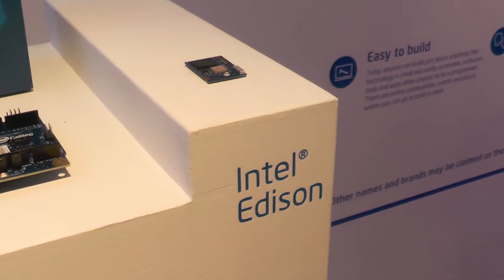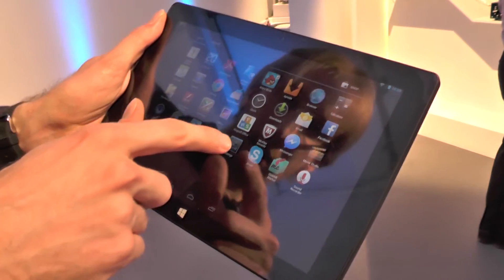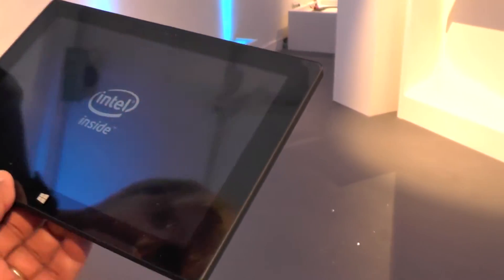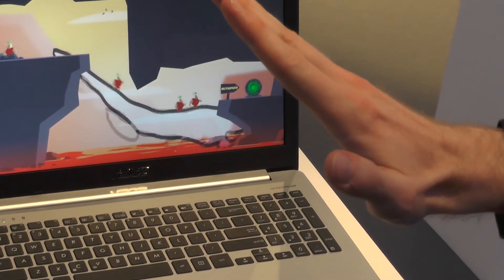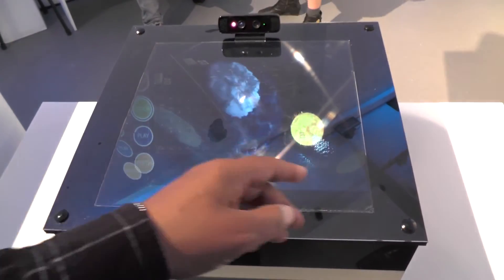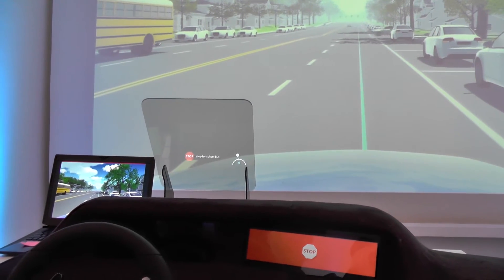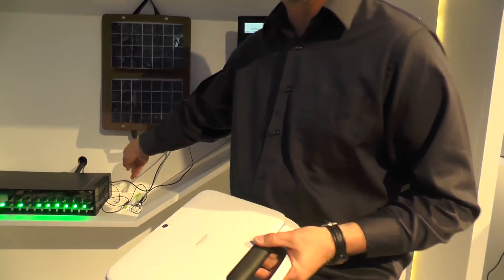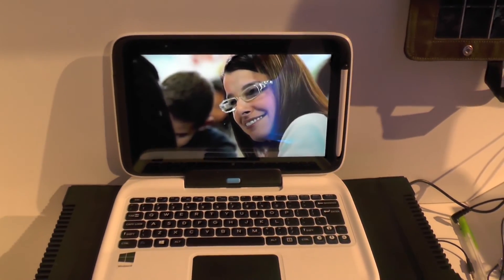Intel Future Technology 2014 - v. cool tech demos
We take a look at some brand new Intel powered technology, including a superb depth sensing system that puts Kinect to shame, the postage stamp sized Edison computer on a chip and a very cool dual booting Android/Windows 10.1 inch tablet.

The show was split into products which are on sale or about to be on sale, plus a future tech area and a way out blue sky section which was basically devoted to looking at a vision of the car of the future.

There was also an opportunity to play around with the brand new Intel 2 in 1 Education tablet/laptop computer, which is actually a very cool tool indeed. Especially since it can be directly powered from a solar panel without needing any external battery in between to act as a voltage stabilizer.

It features a 1.3GHz processor, 2 GB RAM and a ruggedized clamshell body, which splits into keyboard and tablet/screen with a quick tug. The battery life also looks excellent. We want one!